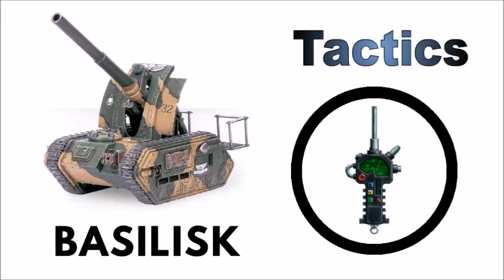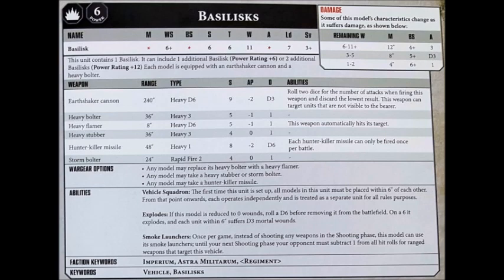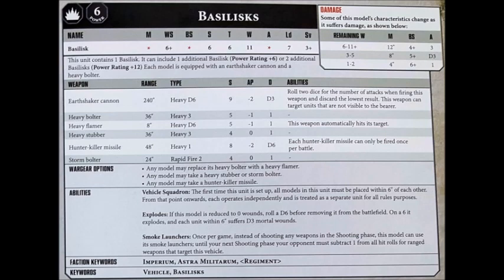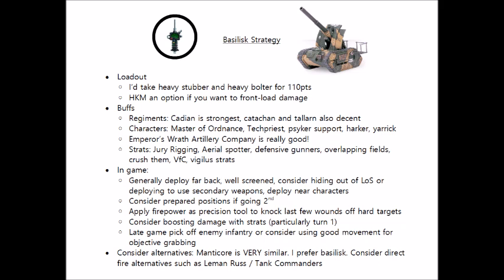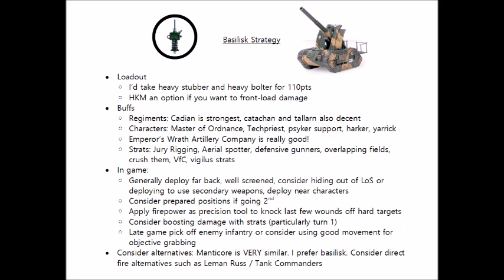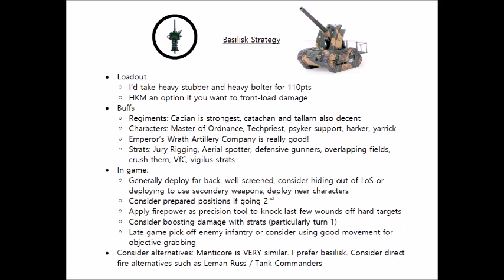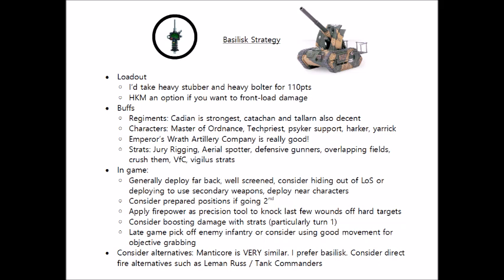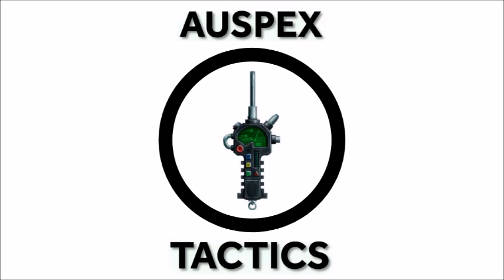Basilisk: Rules, Review + Tactics - Imperial Guard / Astra Militarum Codex Strategy Guide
Let's take a look at the signature artillery piece of the guard, the almighty basilisk!

Amazon in the USA + Canada – Buy a Basilisk